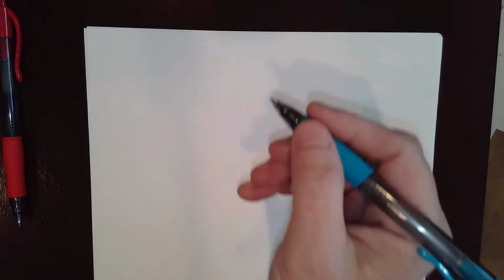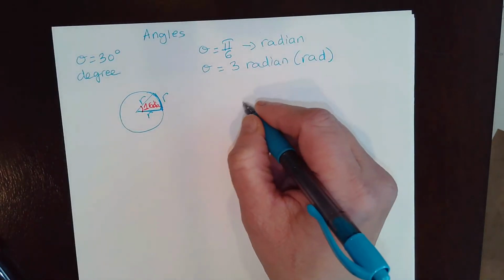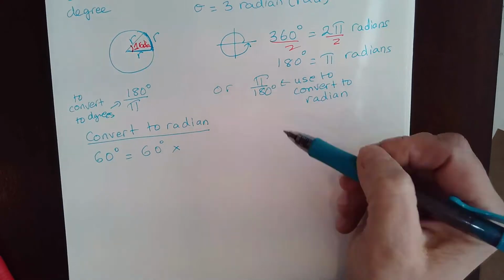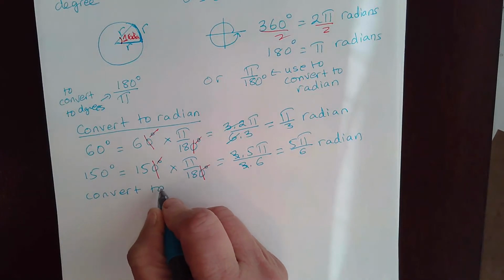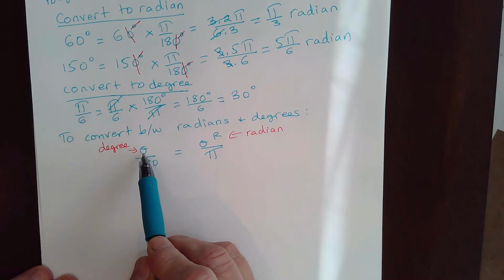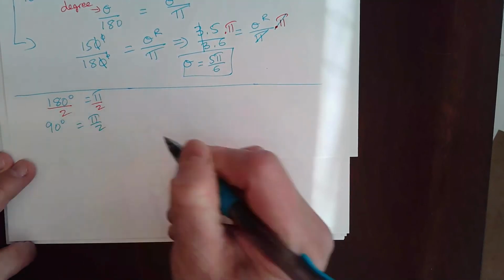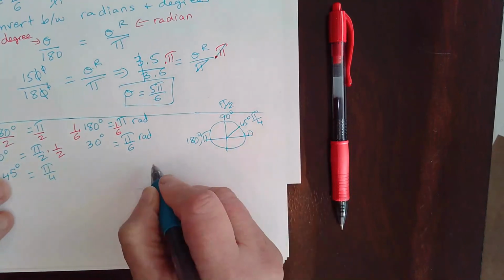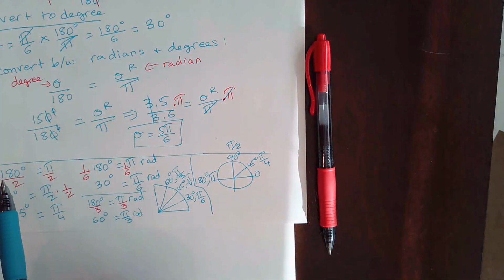Angles-What is a Radian? How To Convert Angles From Degrees To Radians, & From Radians To Degrees.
In this trigonometry / Precalculus video, you will learn how to convert an angle from degrees to Radians and from radians to degrees. What is a Radian?